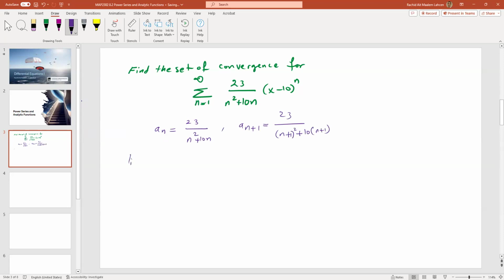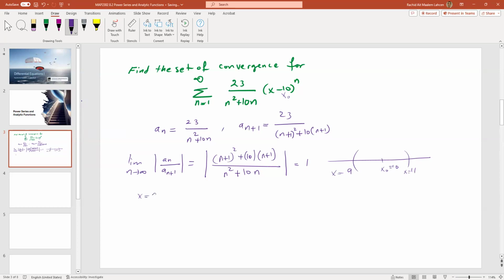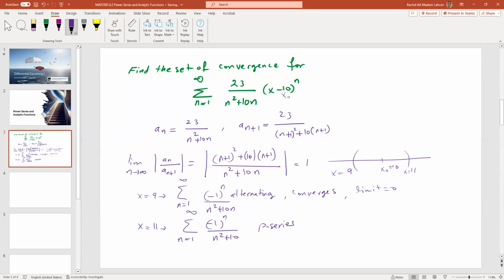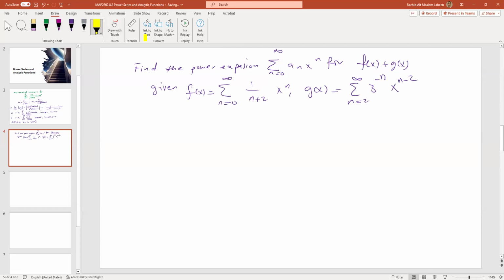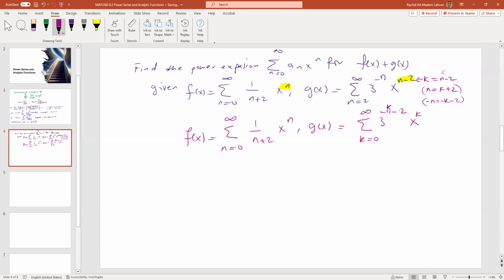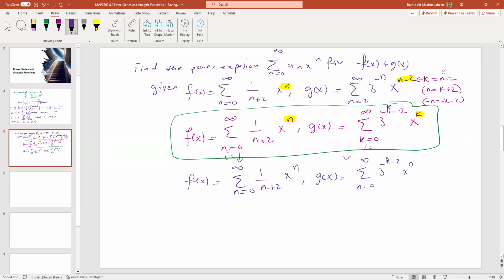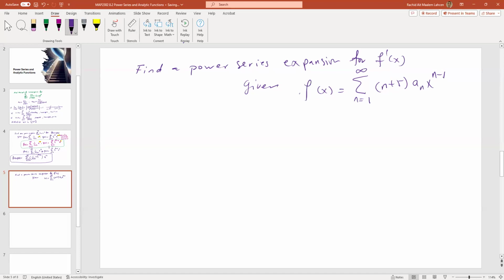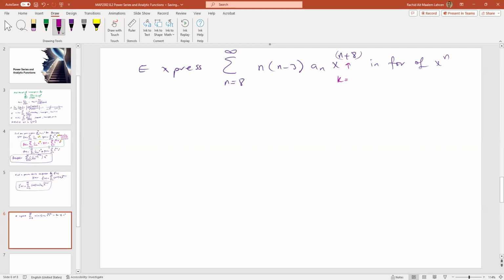Power Series and Analytic Functions